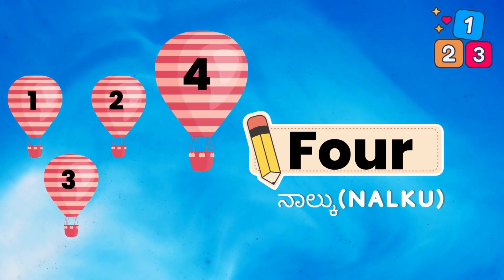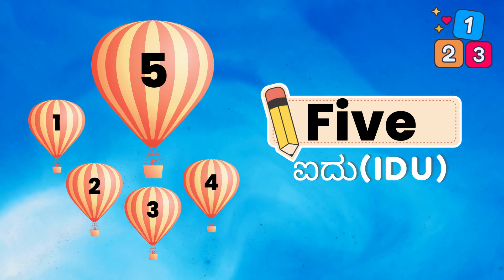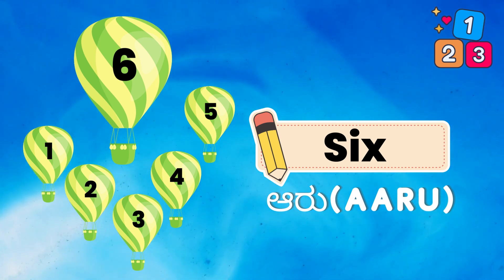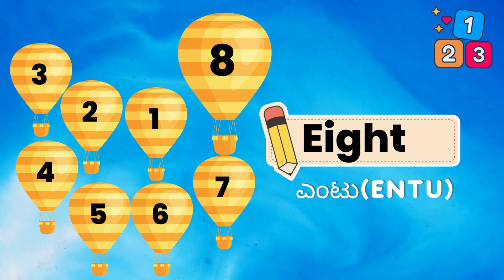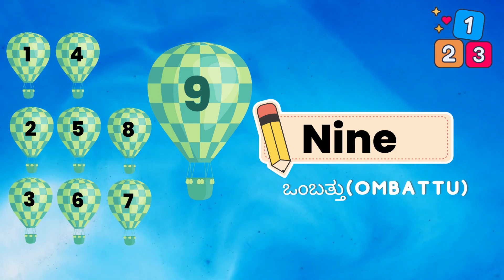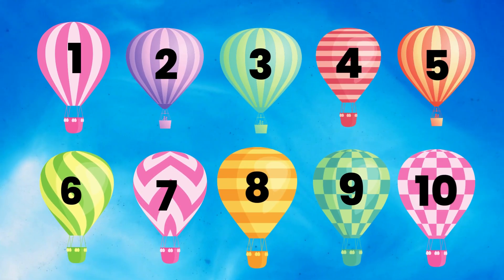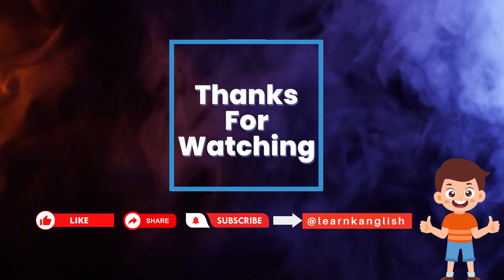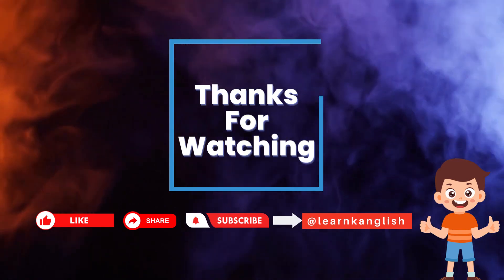Learn the numbers 1 to 10 with spellings | ಕನ್ನಡ & English | Numbers Names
ಈ ವಿಡಿಯೋದಲ್ಲಿ ಕನ್ನಡ ಹಾಗೂ ಇಂಗ್ಲೀಷ್ ನಲ್ಲಿ ೧ ರಿಂದ ೧೦ ರ್ ವರೆಗೆ ಸಂಖ್ಯೆಗಳನ್ನು ಕಲಿಯೋಣ.
In this video, we will learn numbers from 1 to 10 in Kannada and English.

credit:
Background flute music
Harish A Rao